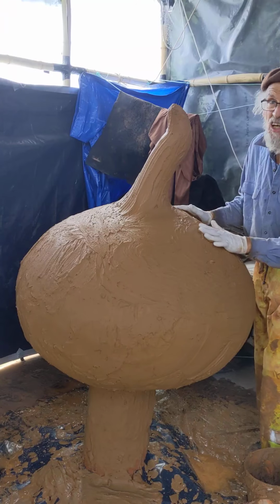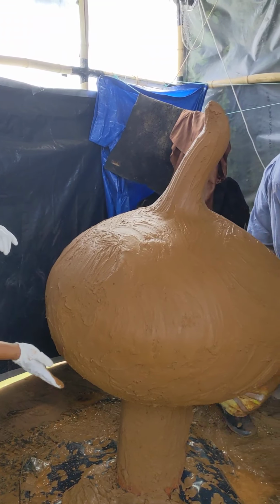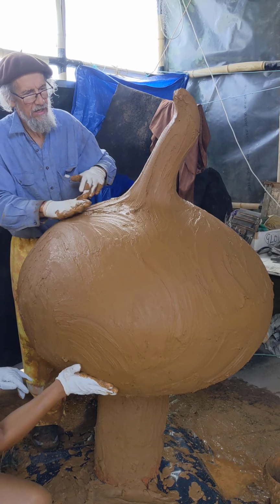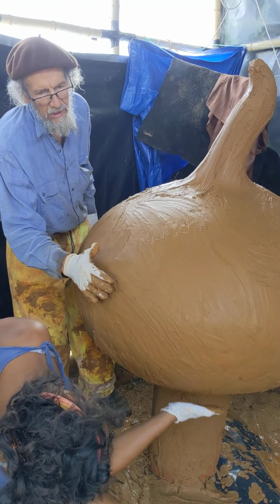Final coat pigmented plaster for gourd/pumpkin look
This is how we do a gourd-like finish on our ferrocement gourds/hue.